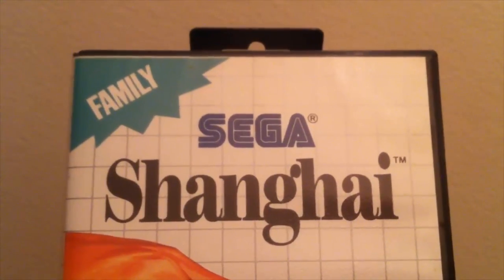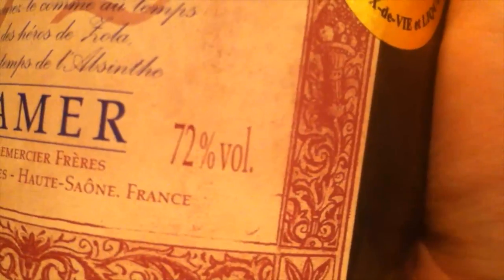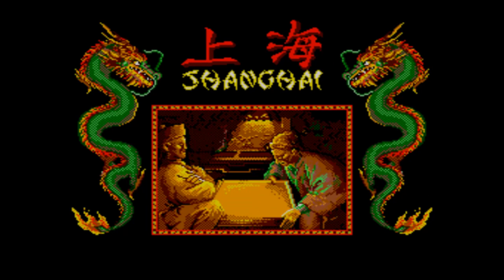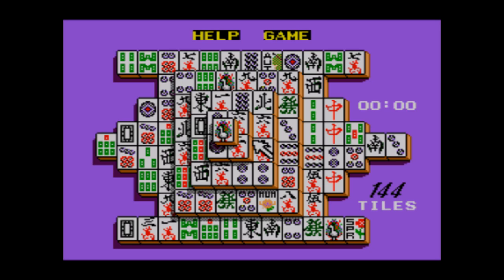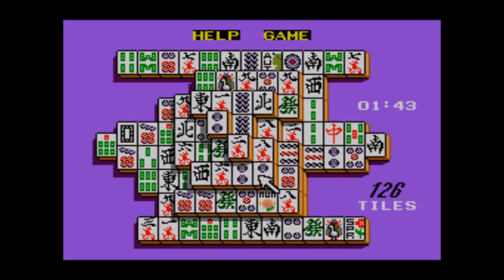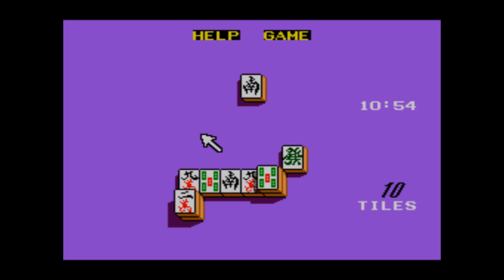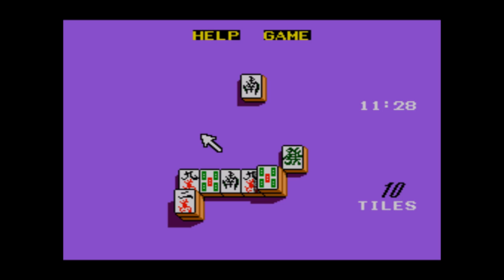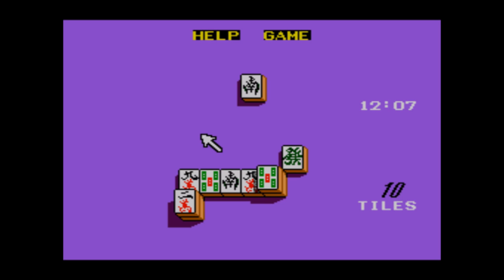Shanghai Review - Yay! Oh wait, I mean NOOOOO!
Sorry to pick things back up with such a boring game, but there's
something special coming in the near future, and I wanted to get a dud
out of the way in the meantime.